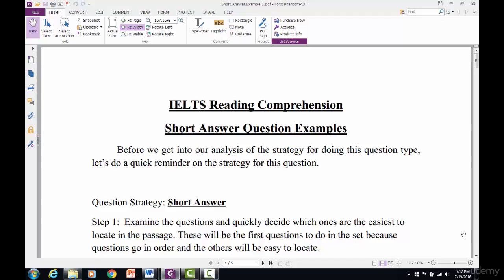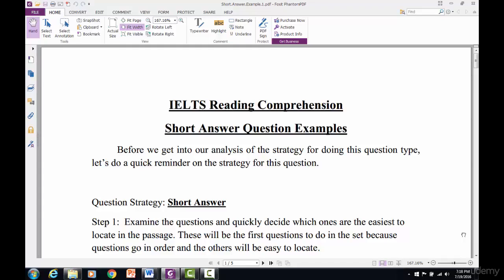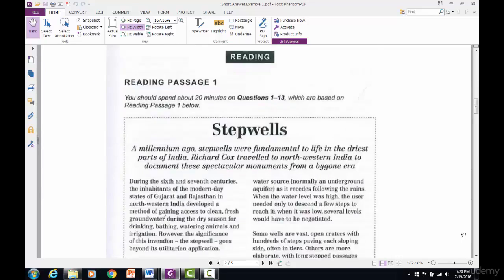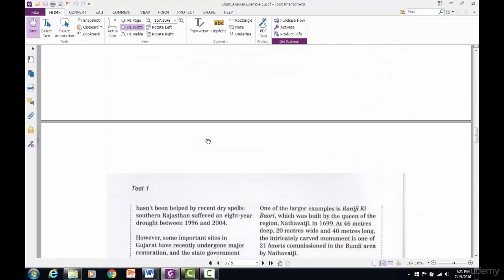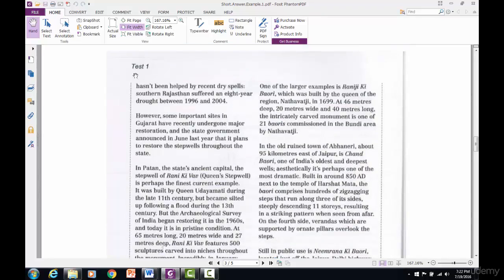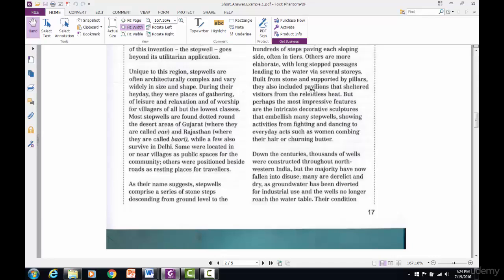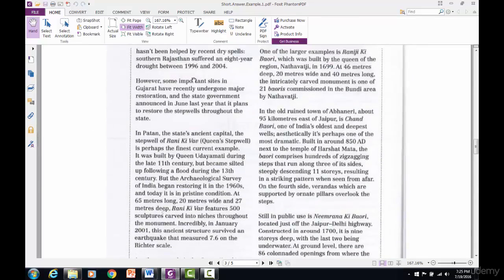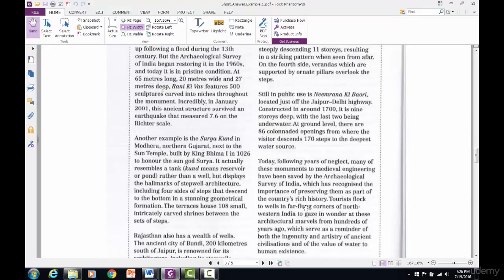15 Short Answer Example and Analysis 1